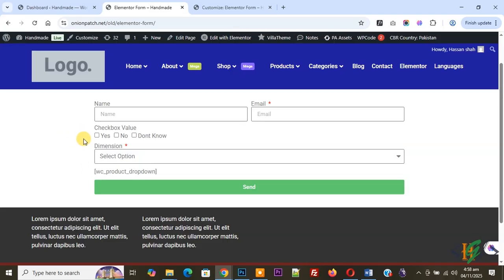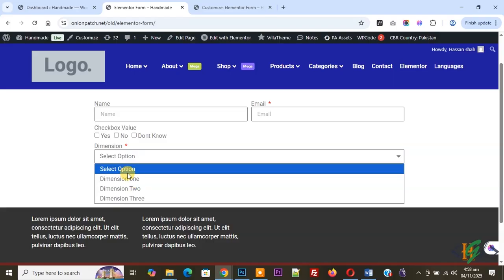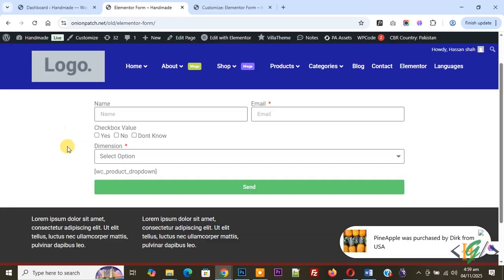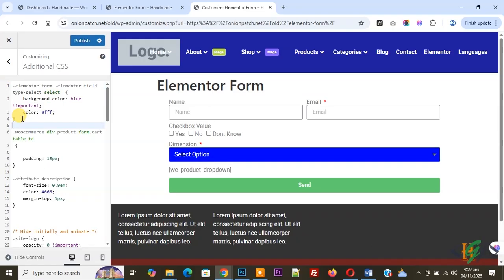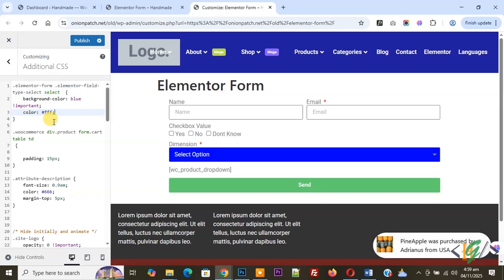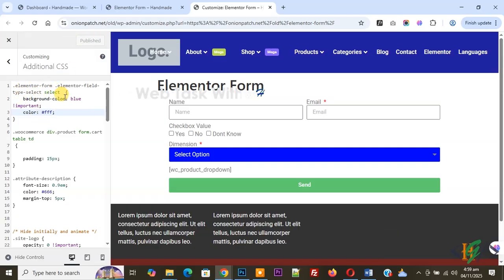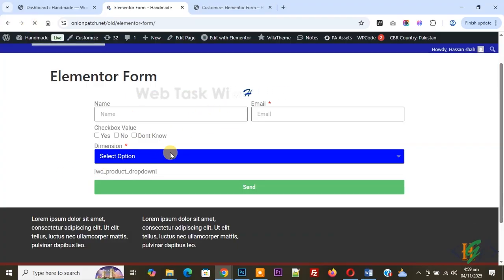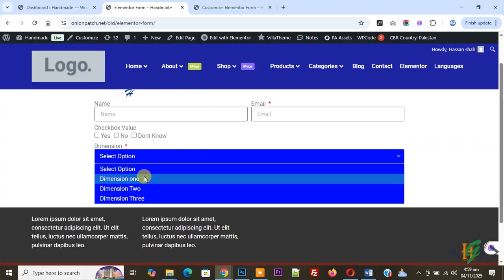How to Change Dropdown Background Color & Text Color in Elementor Form in WordPress | Select Field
In this Elementor tutorial for beginners you will learn how to change dropdown select field background color and text color in form using custom css in elementor pro form in wordpress website. So we can change Dropdown Background & Text Color using CSS and you can add color scheme in custom css according to your requirement. So after that drop Form down bg color and text color will change in WordPress site.

*** Use this Custom CSS:
.elementor-form .elementor-field-type-select select  {
    background-color: blue !important;
color: fff;